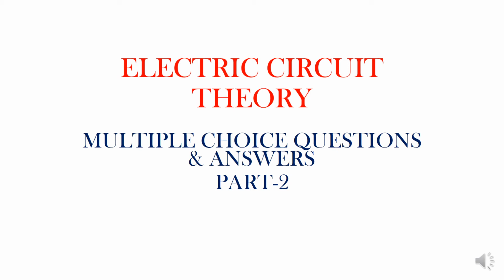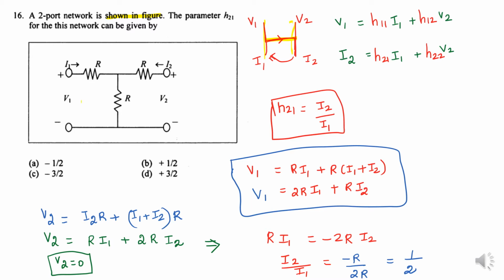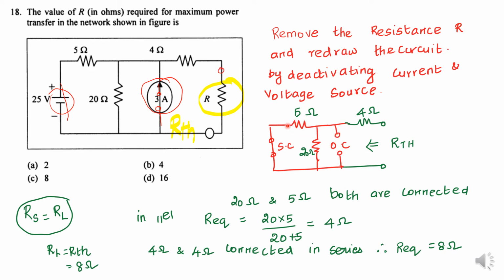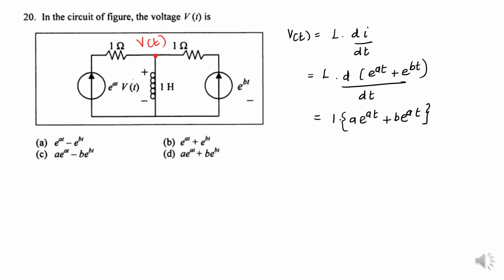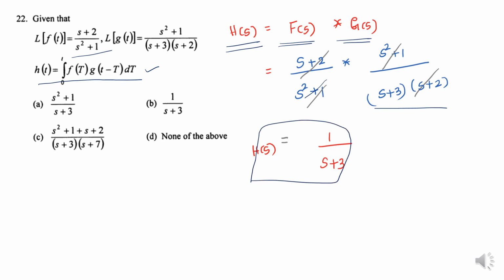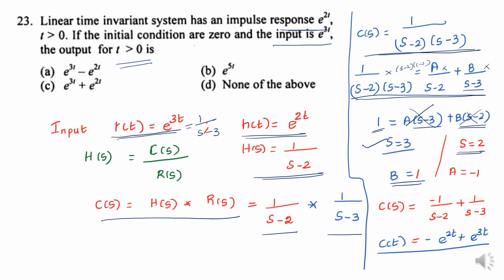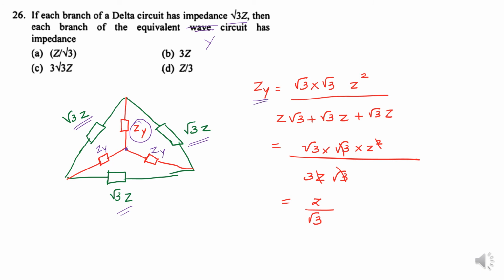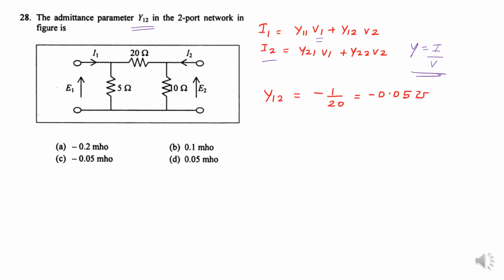CIRCUIT THEORY IMPORTANT MCQS PART- 2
CIRCUIT THEORY IMPORTANT  MCQS - PART IThis video explains most important MCQs in circuit theory.